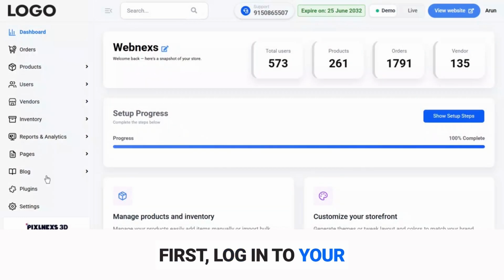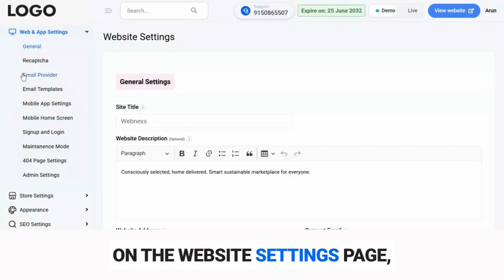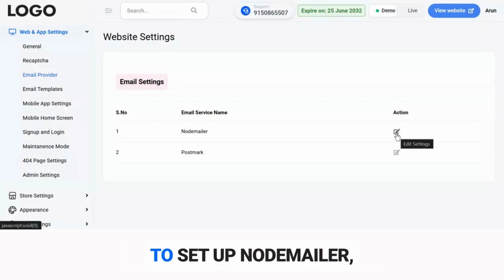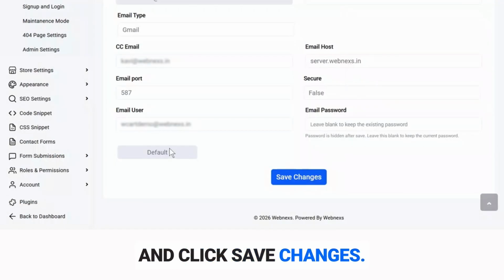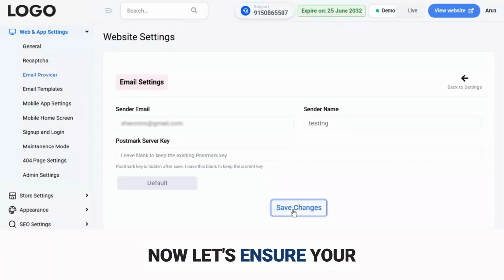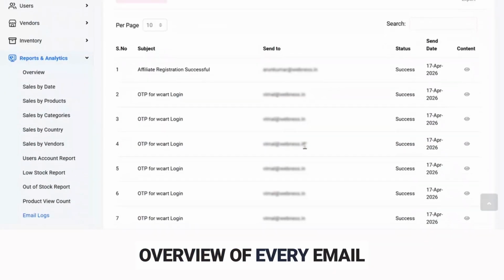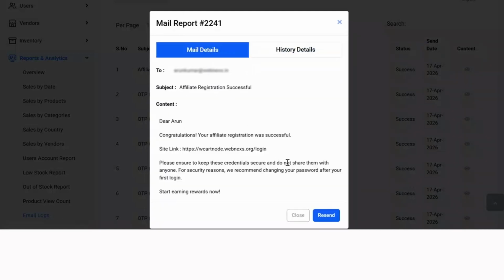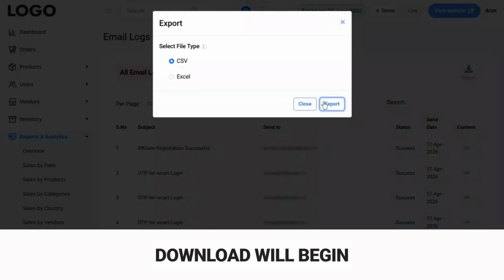Managing Email settings on Wcart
In this video, learn how to manage and configure email settings in WCART for smooth communication.
Proper email settings helps your ecommerce store send order updates, OTPs, notifications, and customer emails reliably. This tutorial walks you through the email setup process inside WCART.

This video covers:
• Configuring email settings in WCART
• Setting sender/admin email
• Managing email ports
• Sending secure email notifications
• Viewing and managing email reports

Correct email configuration improves customer communication and ensures important store notifications are delivered successfully.